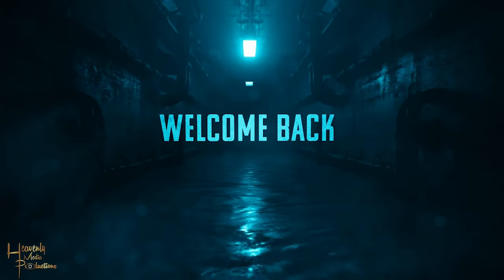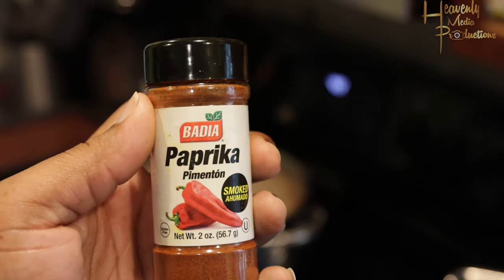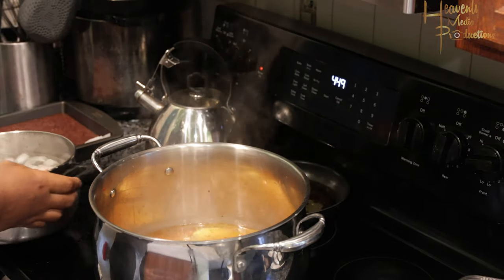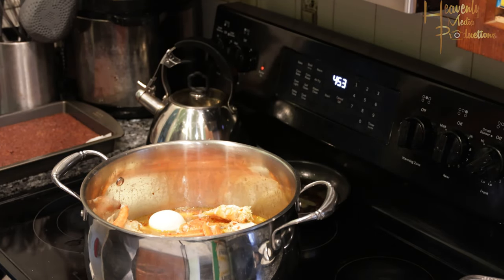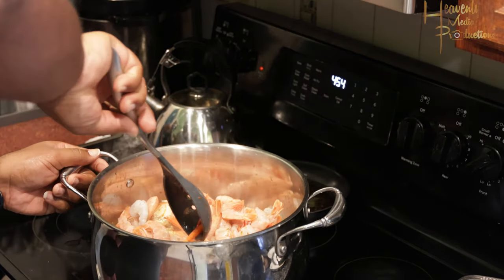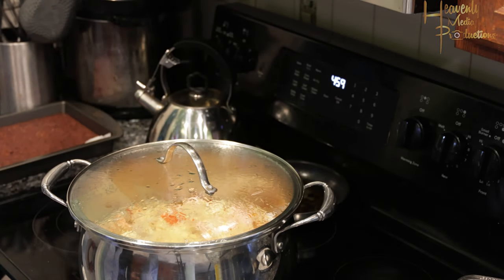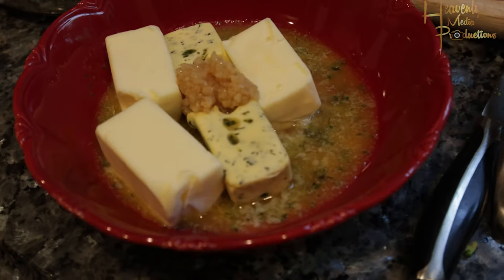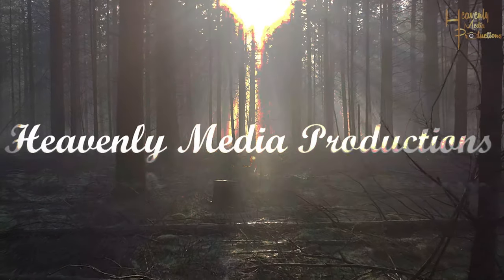Seafood Boil| Heavenly Media Productions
Making an Seafood Boil with Jr
Shot & Edited by: Heavenly Media Productions